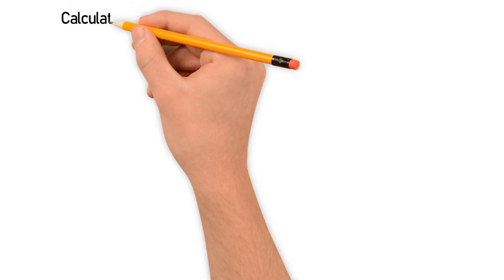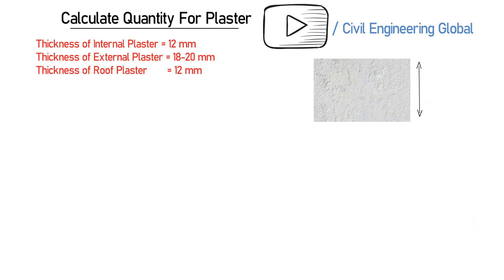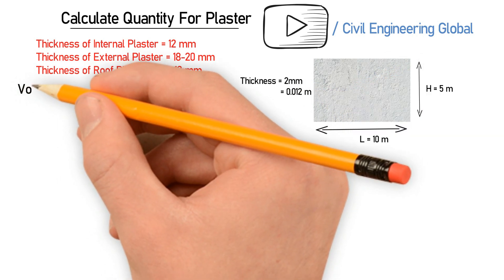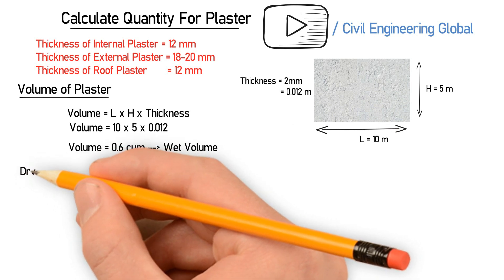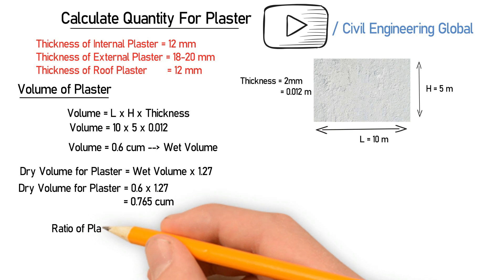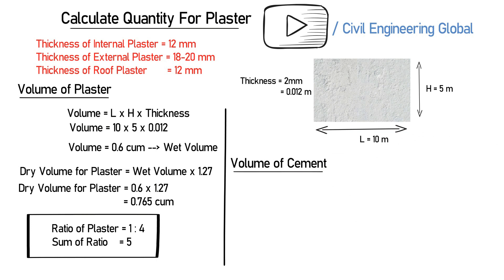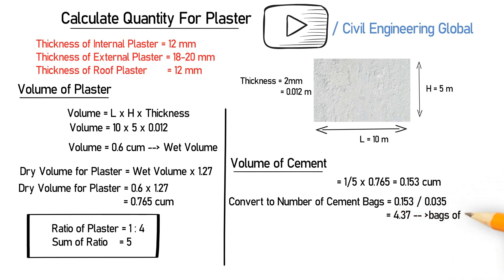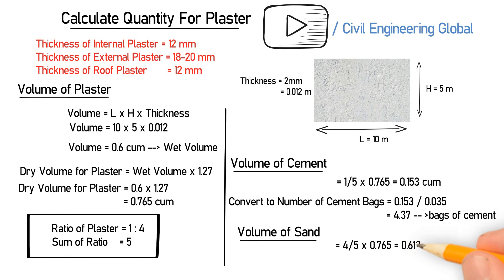Quantity of Plaster - Find Amount Of Cement & Sand Needed For Wall Plaster Work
In this lecture we will find the amount of cement & sand required for plaster of a wall. We will basically calculate the following:

1- Wet Volume of Plaster
2- Dry Volume of Plaster
3- Volume of Cement
4- Volume of Sand

All the calculation will be in meter cube. We will also discuss how you can convert the volume of cement to no of cement bags.

Created By: Engr Adnan Ali
Course: Civil Engineering
Lecture: Calculate Quantity For Plaster